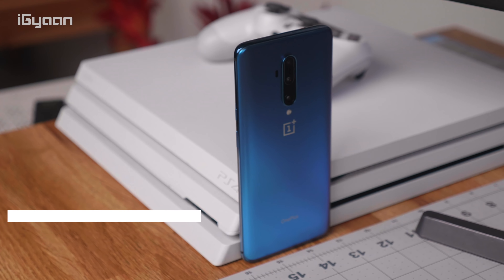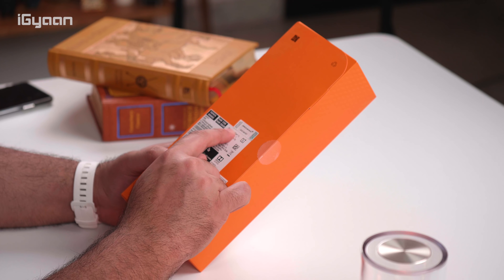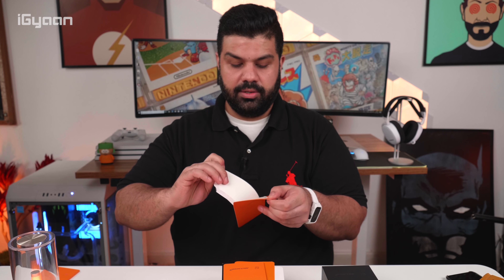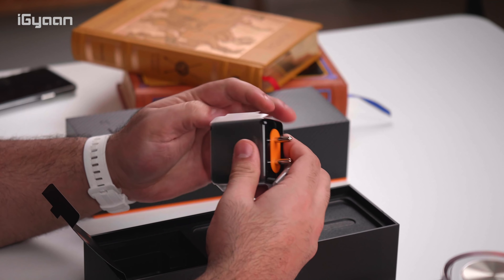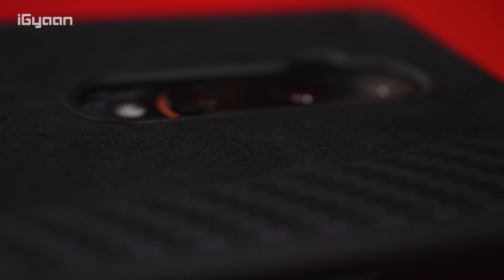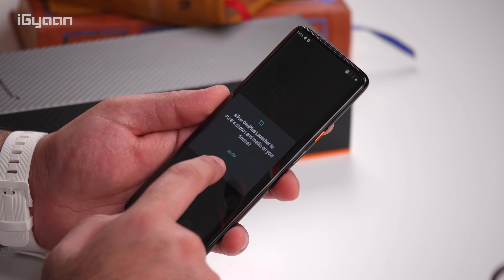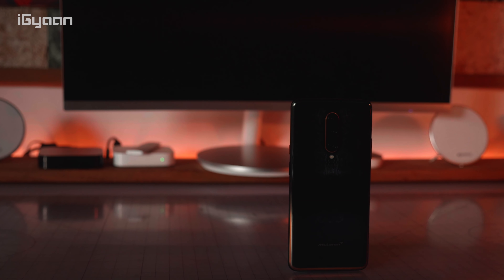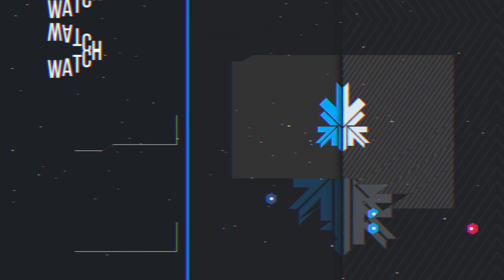OnePlus 7T Pro McLaren Edition Has A Crazy Rear Glass !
We Unbox and Check out this OnePlus 7t Pro McLaren Edition Phone with a Crazy back panel. You also get bumped up specs with the Snapdragon 855+ and 12 GB of RAM. The same camera mechanism as the OnePlus 7T Pro, on the front and one the back.

Follow iGyaan On Insta and Twitter. Hit the sub Button !